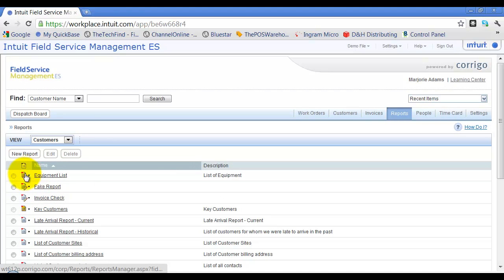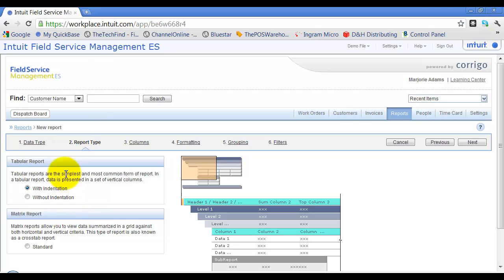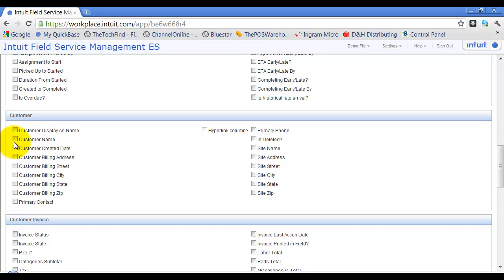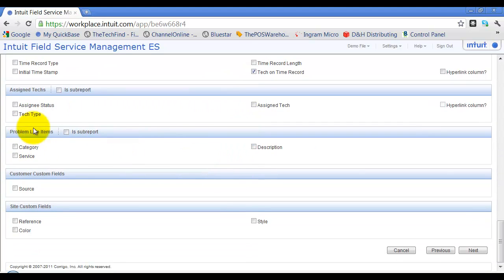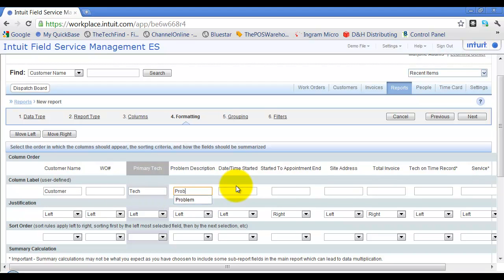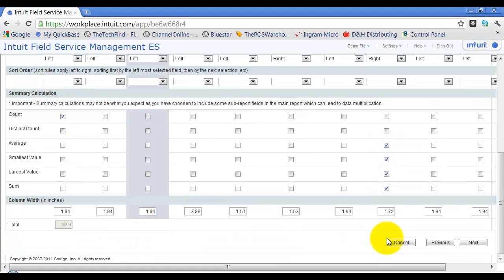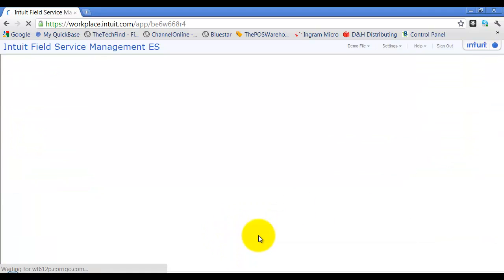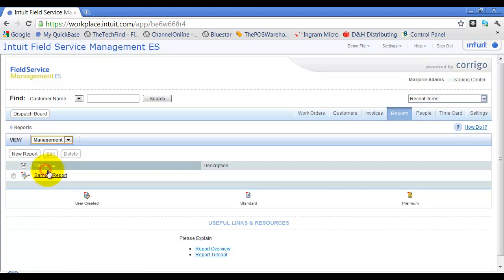Create a Custom Report - Intuit Field Service Management - Corrigo FSM - QuickBooks Work Order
00:00 Tutorial Markers
00:17 Reports in Field Service Management
01:01 Create a new report
01:24 Report Customization

Intuit Field Service Management is a web-based solution that works seamlessly with QuickBooks. It connects your office and service technicians so you can schedule more jobs and get paid faster.